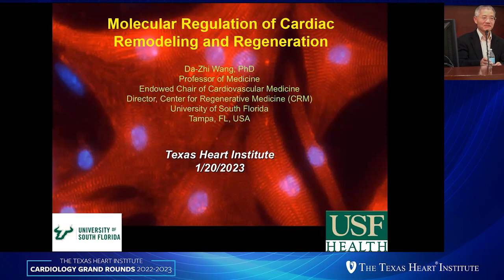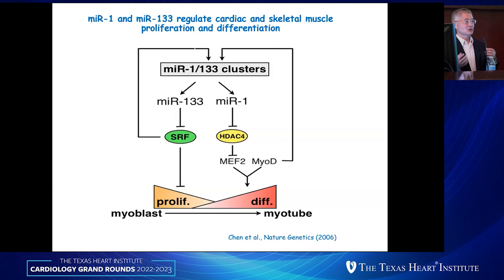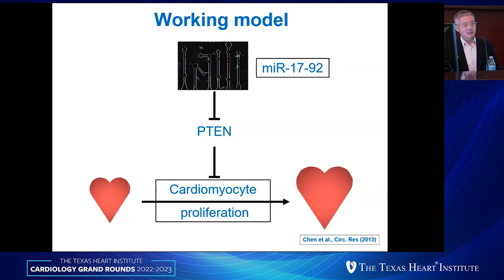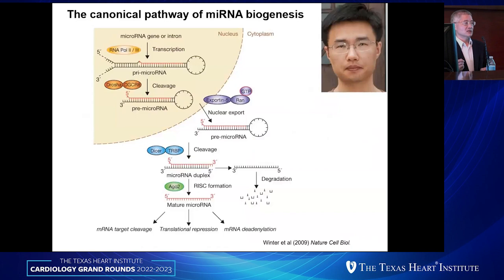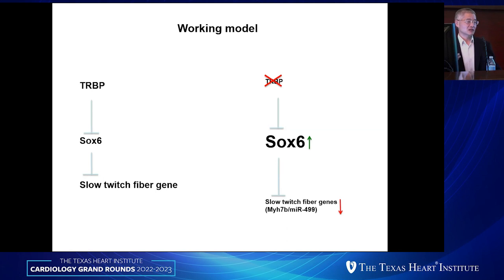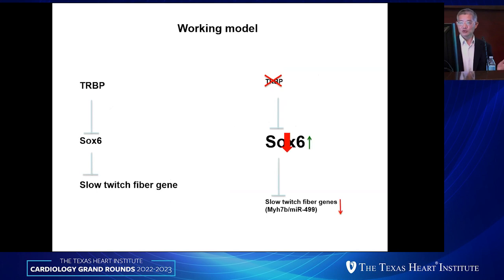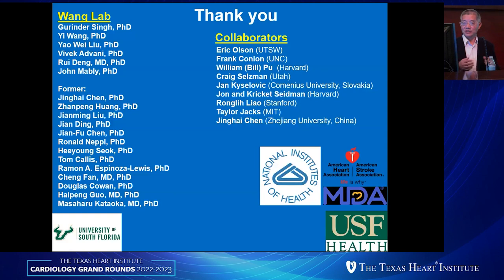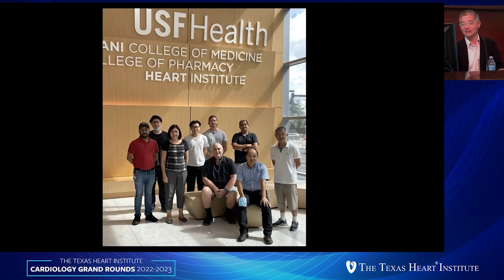Da-Zhi Wang | Molecular Regulation of Cardiac Remodeling and Regeneration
Texas Heart Institute Cardiology Grand Rounds on January 20, 2023. Dr. Da-Zhi Wang. Molecular Regulation of Cardiac Remodeling and Regeneration